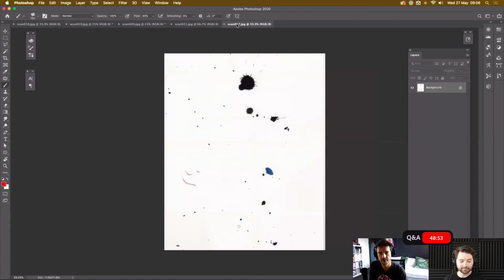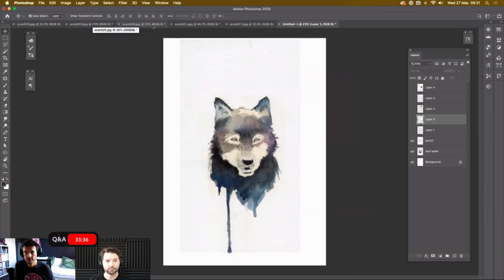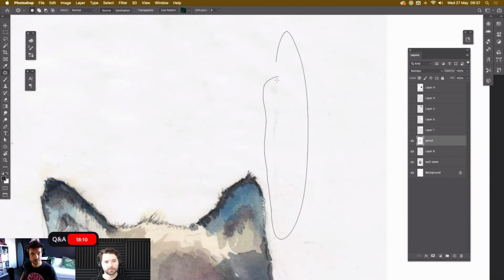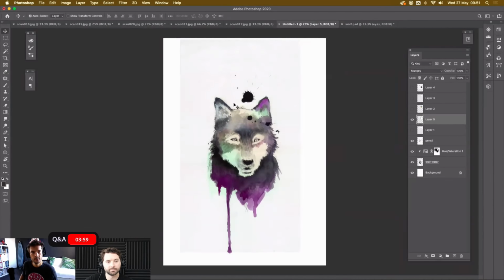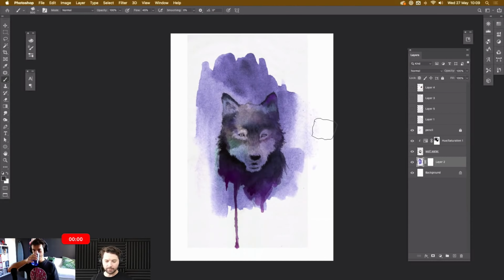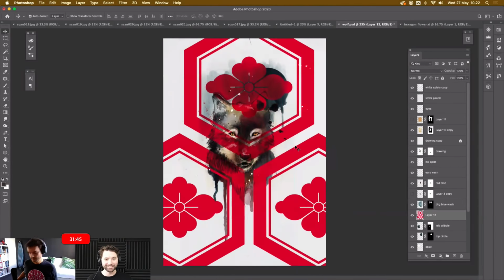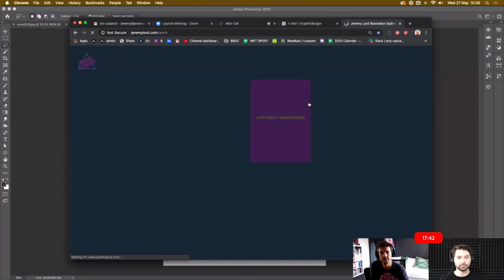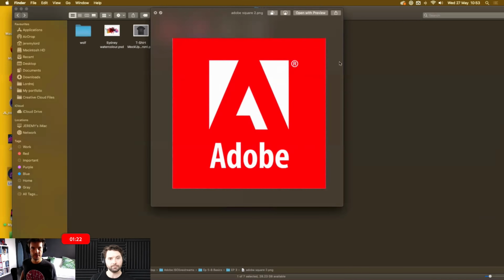Getting Started in Illustration with Jeremy Lord - 3 of 4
Jeremy Lord is an Illustrator from Sydney Australia. He practices illustration. Branding, editorial, posters, personal, advertising and a few other more obscure forms of illustration to be more precise.

This is a series of Livestreams devoted to teaching illustration techniques from scratch. If you would like to start illustrating digitally, this is the place to start.